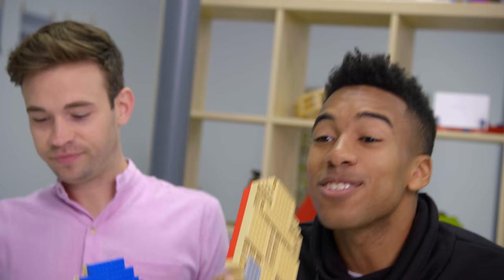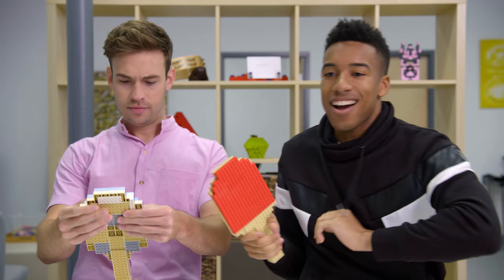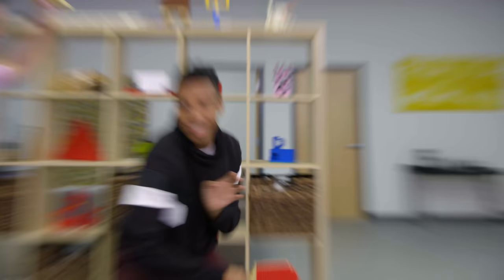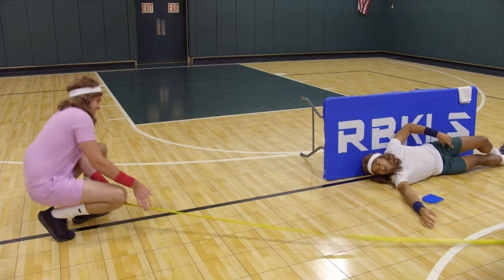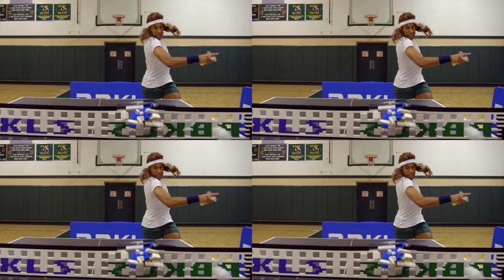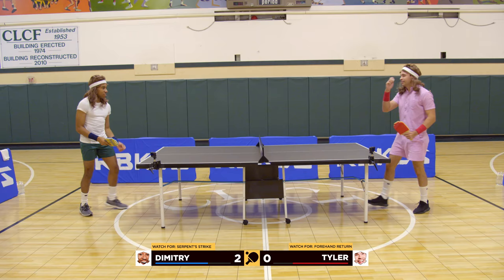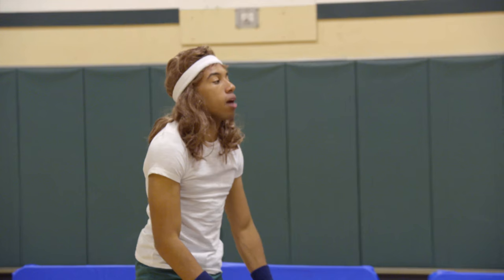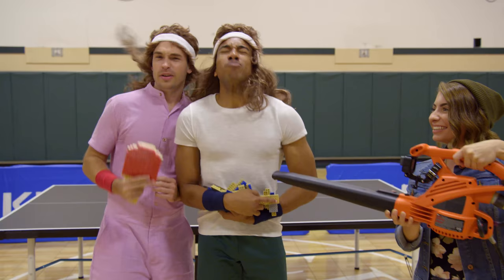LEGO Table Tennis 🏓 'Match of the Century' — REBRICKULOUS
Prepare yourselves for the epic table tennis MATCH OF THE CENTURY as Dimitry and his deadly "Serpent Strike" takes on inexperienced and over-matched Tyler. Who will come out on top?